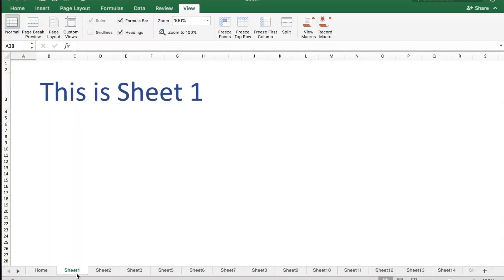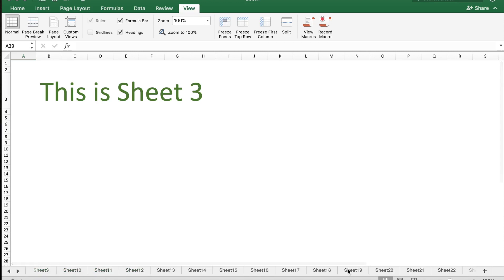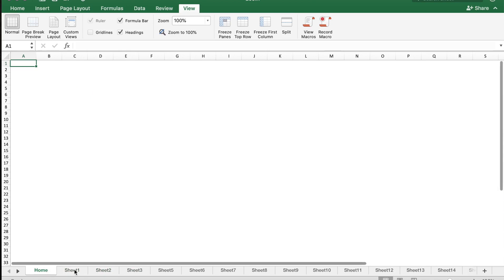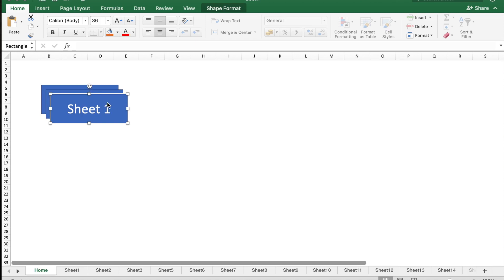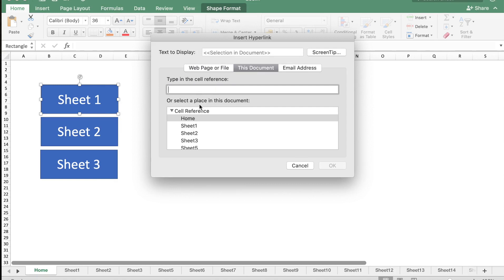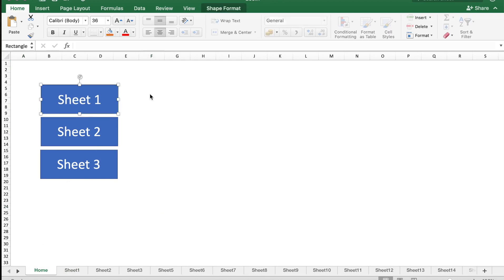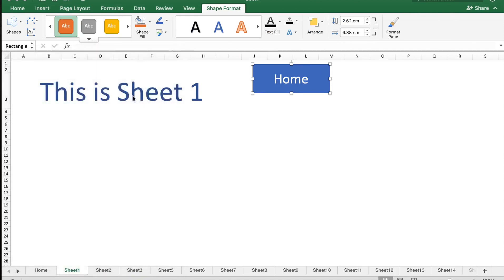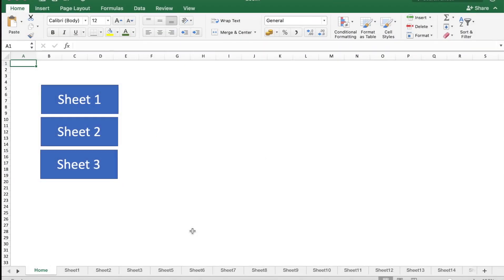Links in Excel to Navigate between Sheets with buttons (No Macros)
This tutorial shows you how to quickly navigate between multiple sheets in an excel workbook using buttons without using Macros